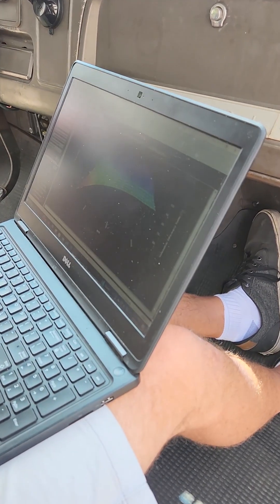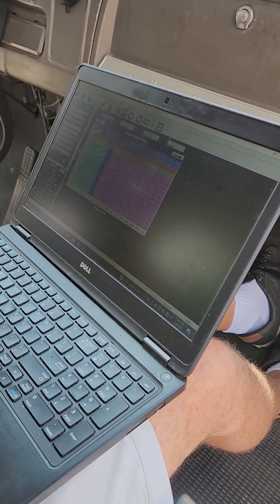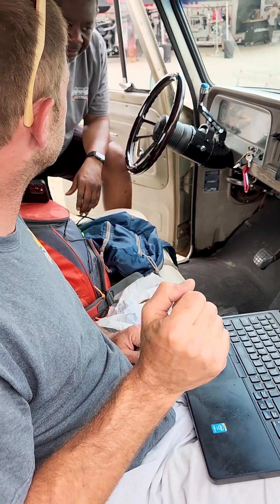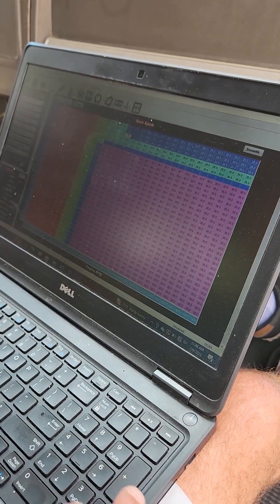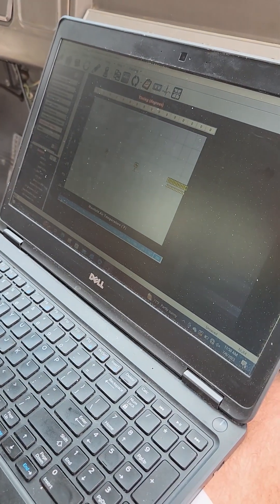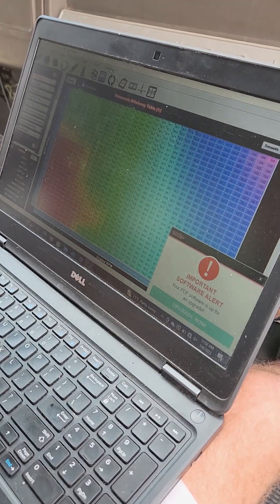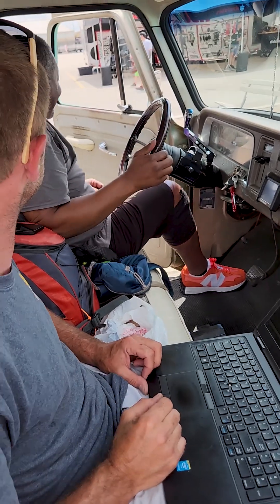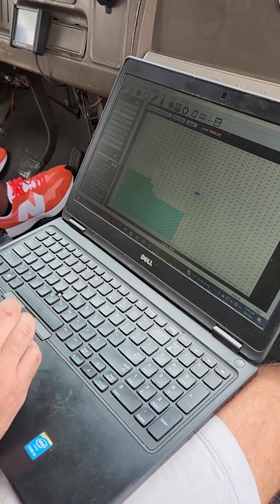Holley Terminator X EFI Tuning Explained in Real Time at Good Guys: Chevy C10 - Prestige Motorsports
Holley Terminator X EFI Tuning Explained in Real Time at Good Guys: '66 Chevy C10 - Prestige Motorsports

Jesse rolled by the booth on Sunday at the show and said he was having some issues with his C10. Doug jumped right into action using the Holley software.

"In May 2023 I completed my fist LS swap into my 66 Chevy C10," explained Jesse. "To celebrate I registered it and attended my first Good Guys Event (7-9 Jul) held here in Columbus, Oh. After visiting many events and vendor booths I was drawn to the Prestige Motorsports (PM) booth by their engine displays. Within a few minutes of discussing my build using the Holley Terminator X Max, it was clear these guys knew their stuff."

"Though the closed loop, internal self learning feature has performed well Doug with PM recommended and performed configuration changes that made an INCREDIBLE IMPROVEMENT in idle, acceleration, and top end performance of my engine. I highly recommend PM for LS performance tuning!"

We will have a better video coming out on this soon as a part of our new HardCore Tech Subscription page. Be on the lookout for that coming soon.